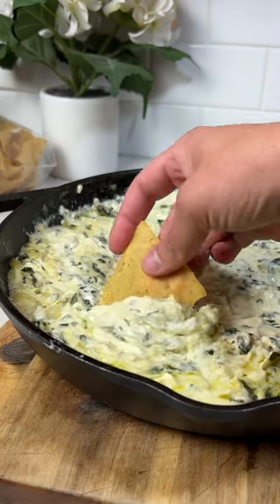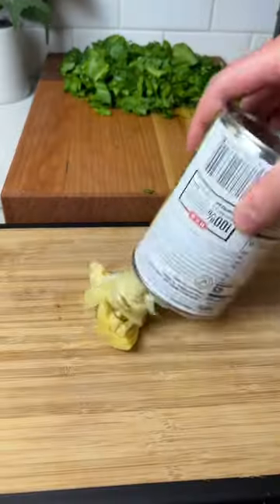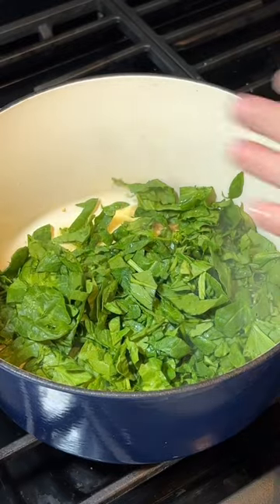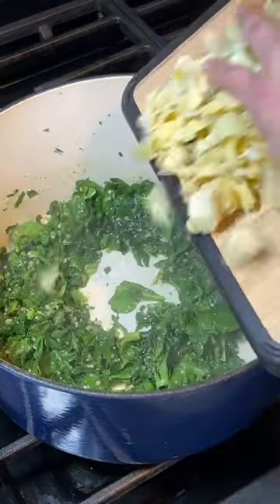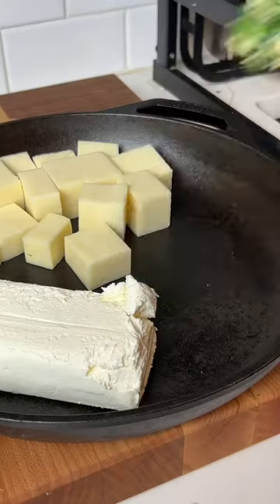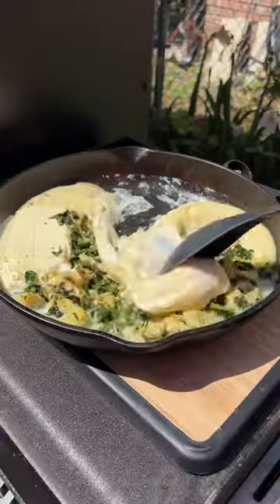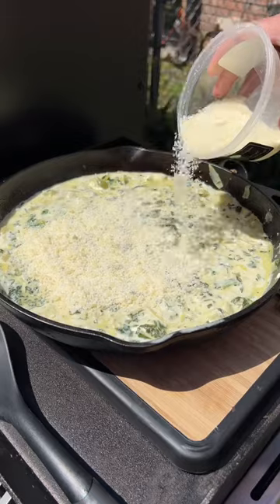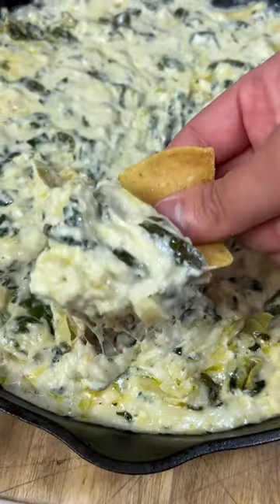Smoked Spinach Dip - you'll never make your spinach dip in the oven again!